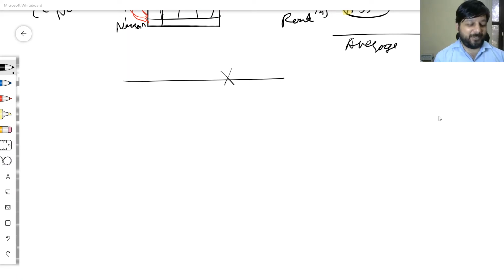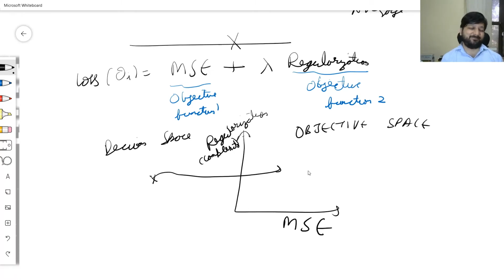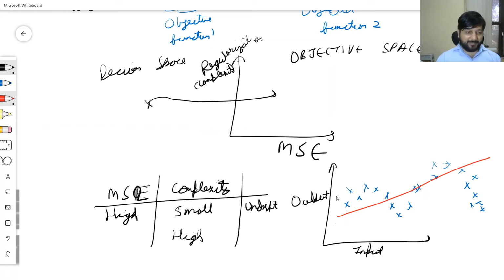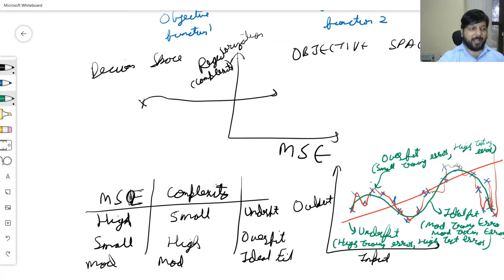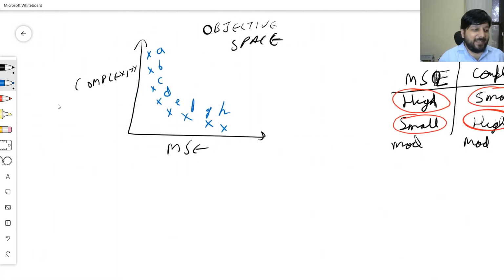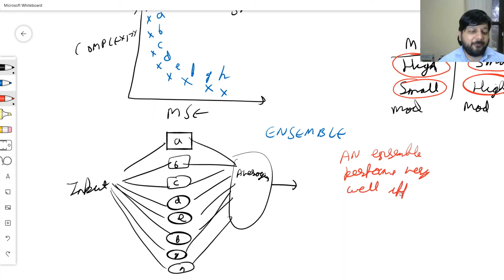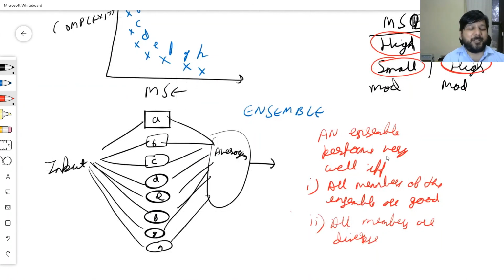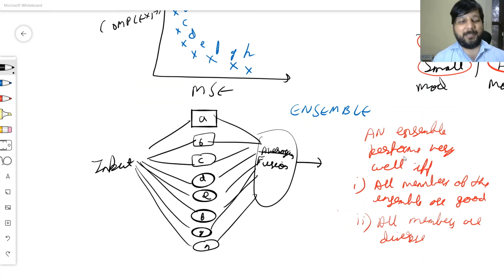H30 P3 Neuro-Evolution: Multi-objective Neuro Evolution